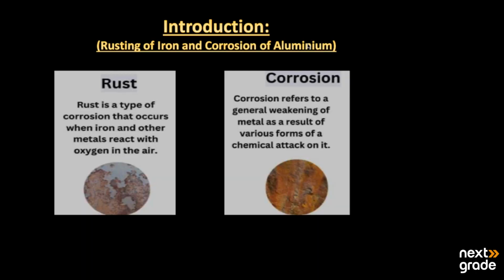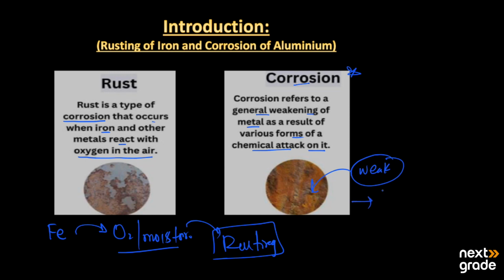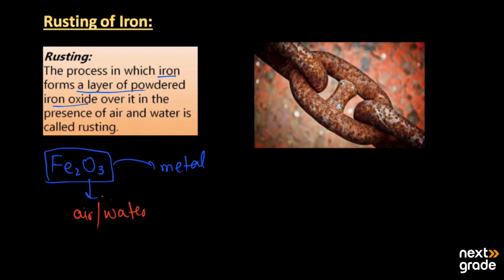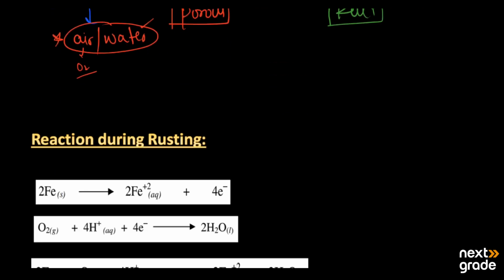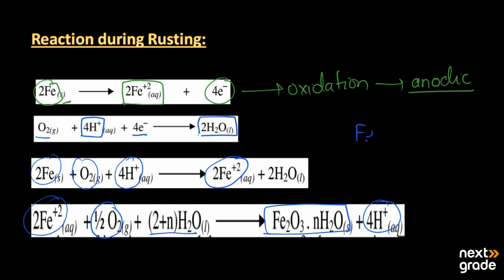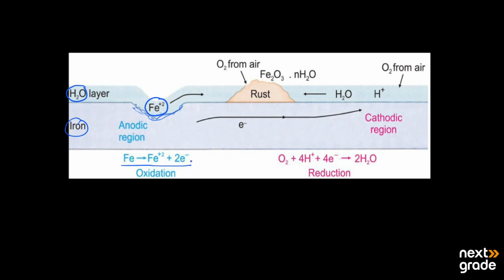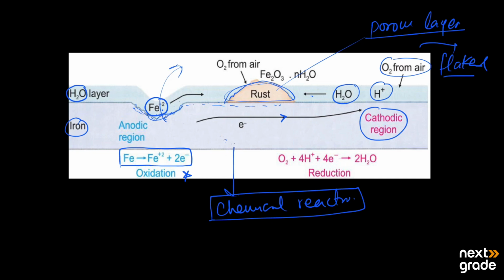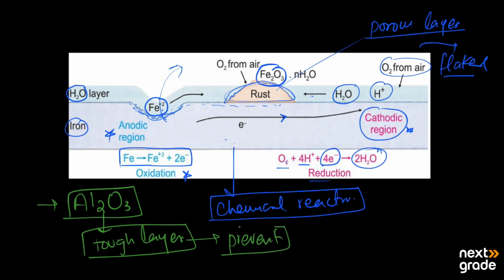Rusting of Iron and Corrosion of Aluminium | Grade 9 Chemistry | Lecture 19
Explore the specific instances of rusting in iron and corrosion in aluminum, two common forms of metal degradation. This Grade 9 Chemistry lecture provides comprehensive insights into the chemical processes behind these phenomena and their practical implications.